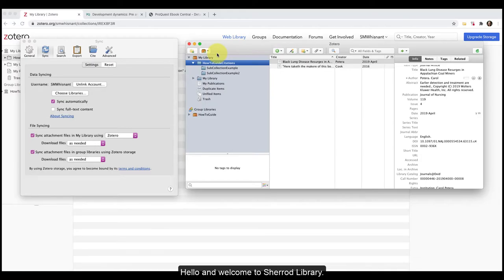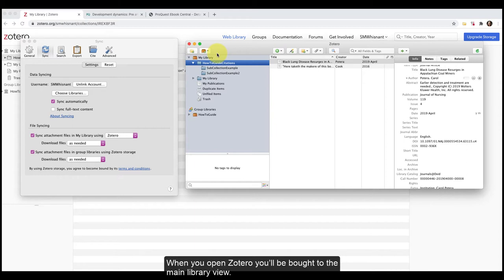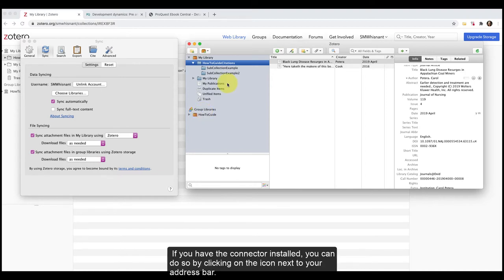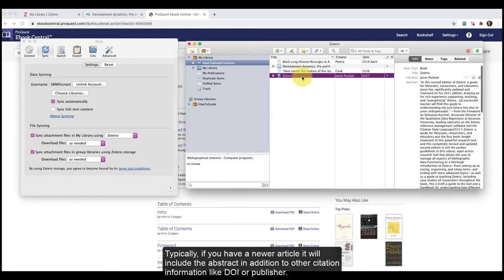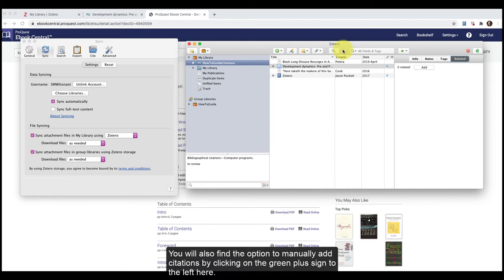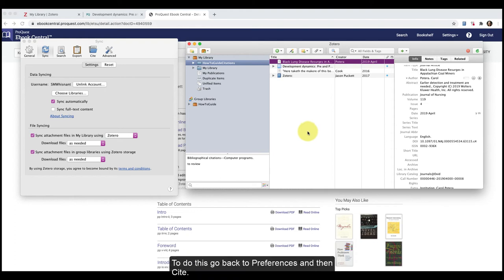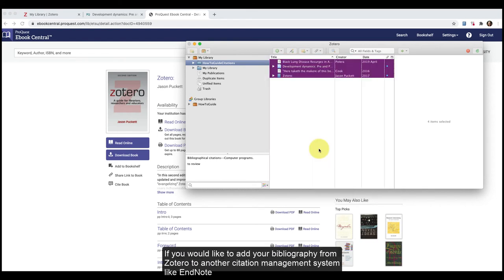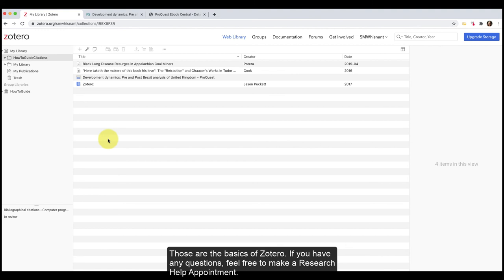Sherrod Library Online Tutorials: Zotero Pt. 2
Learn how to use the reference management software Zotero in this online tutorial.